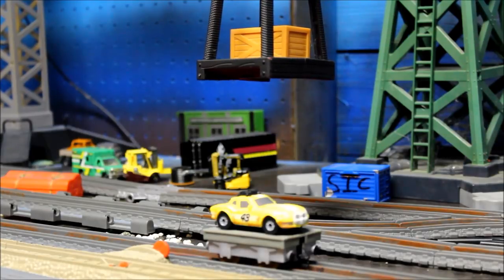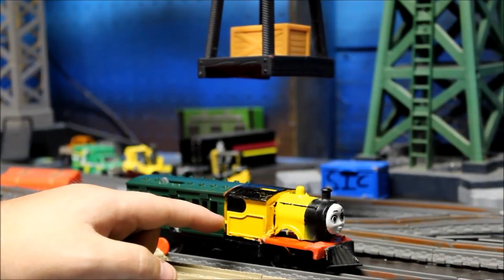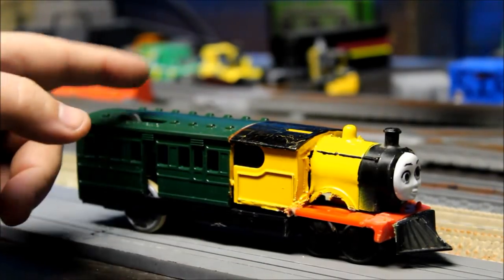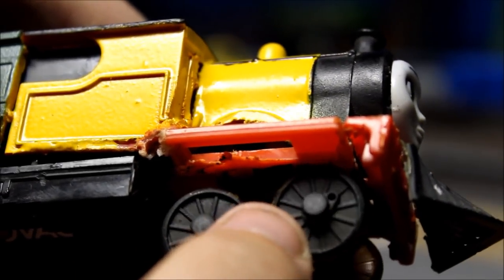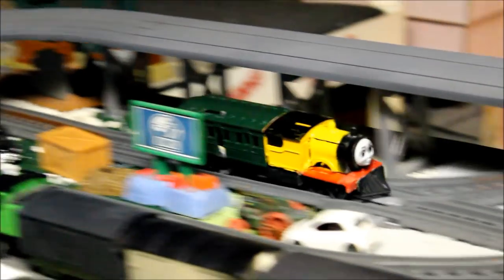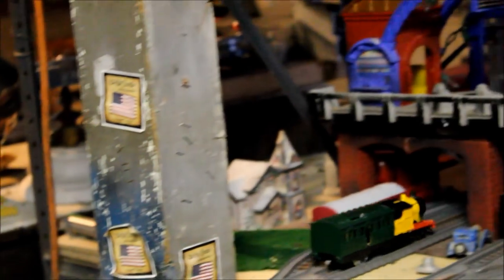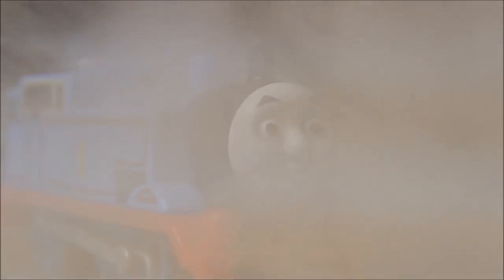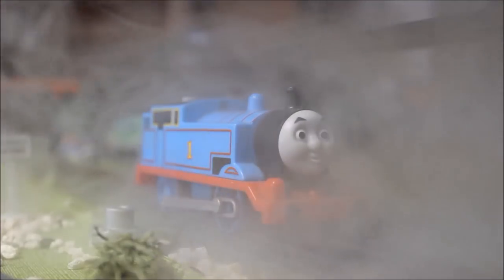Thomas and Friends | BIG WORLD BIG ADVENTURES | Trackmaster Steam Coffee Pot Custom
See an all new Trackmaster custom From Thomas and Friends Big World Big Adventures Season 22.